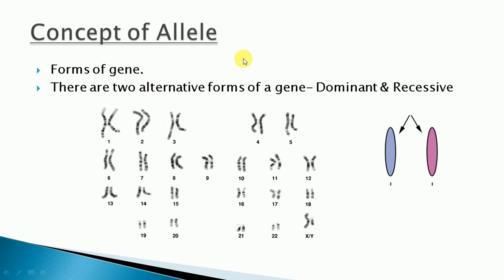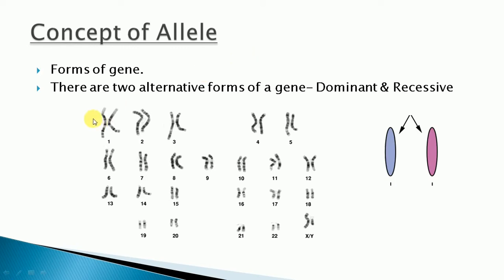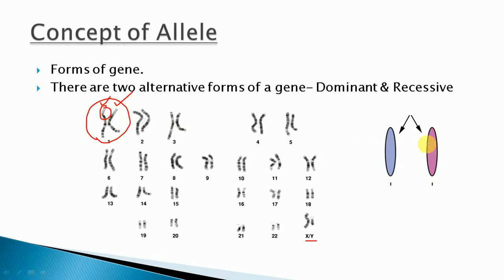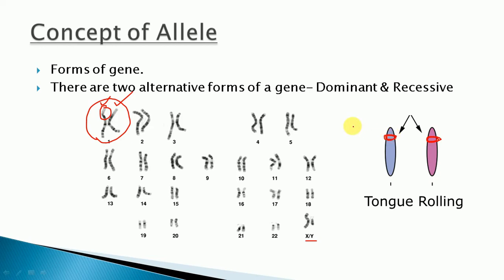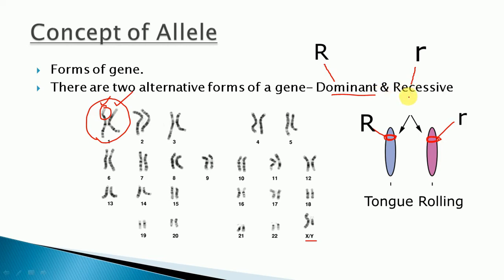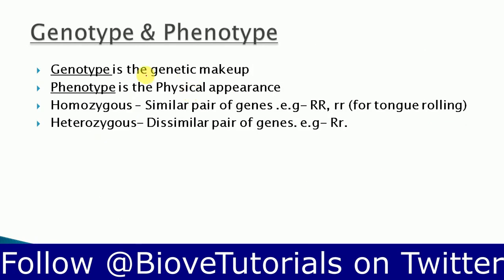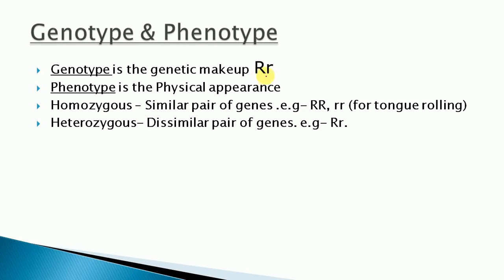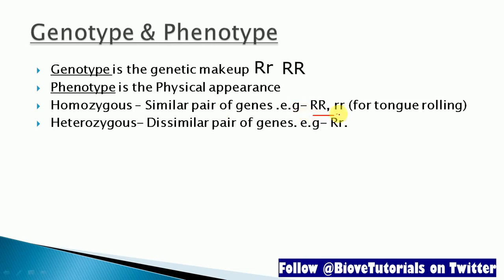Genetics | Part 2 | ICSE Class 10 Biology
In this video we studied about the concept of Allele.

Topics Covered-

Allele
Dominant and Recessive Allele
Homologous Chromosomes
Genotype
Phenotype
Homozygous
Heterozygous

Biove Tutorials brings you to the world of explanations on the biological topics for the students of ICSE | CBSE Board and also for those people who wants to know about the basics of Biology. We upload lectures and Videos on the biological topics .